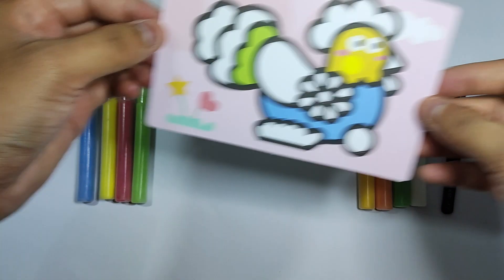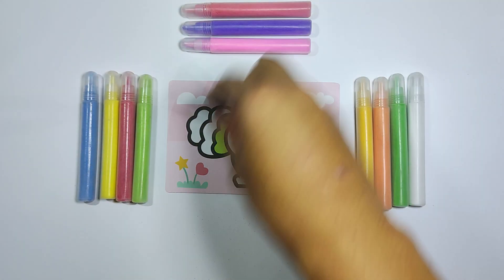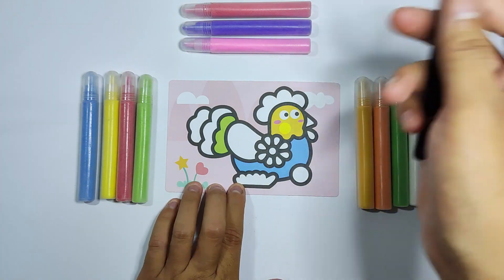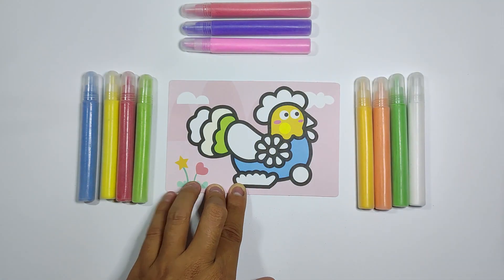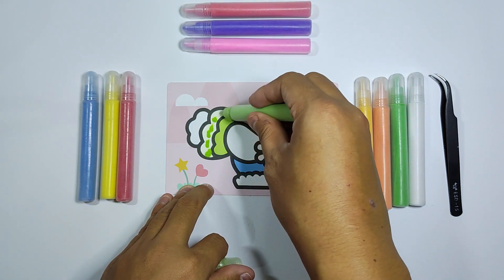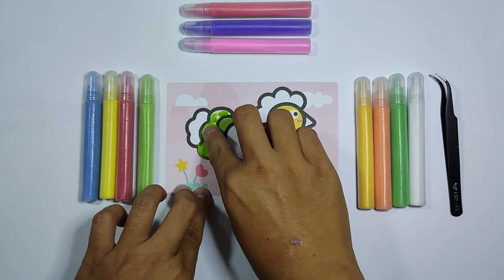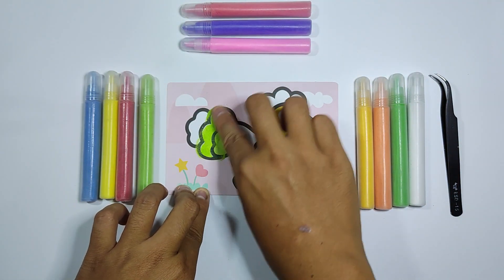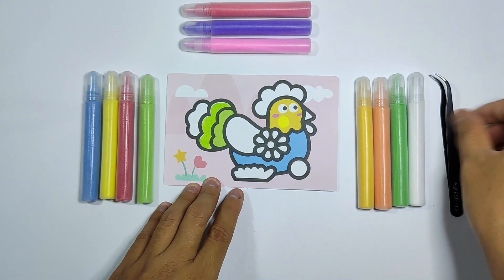Colored sand painting on paper toy cute chicken for kids